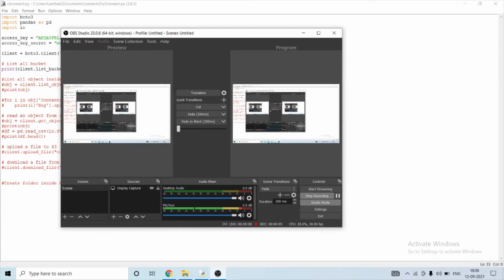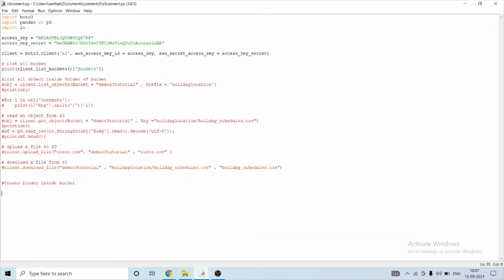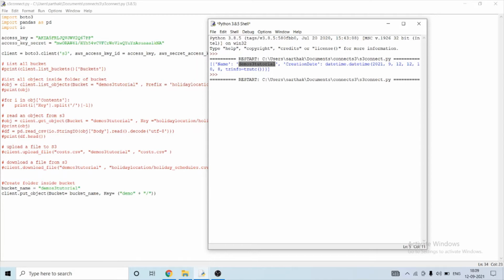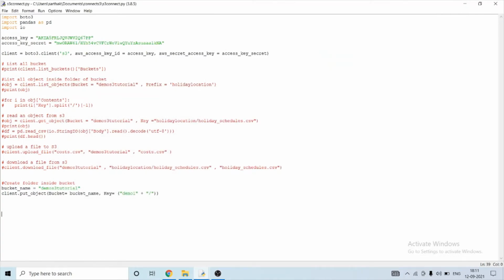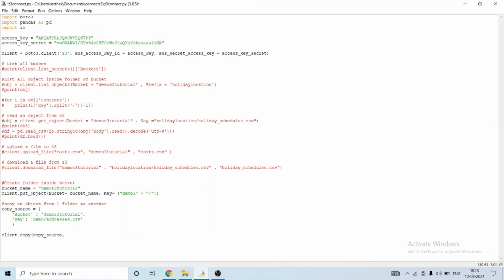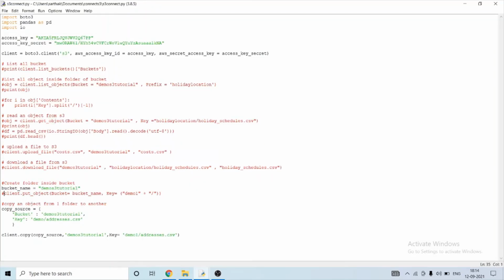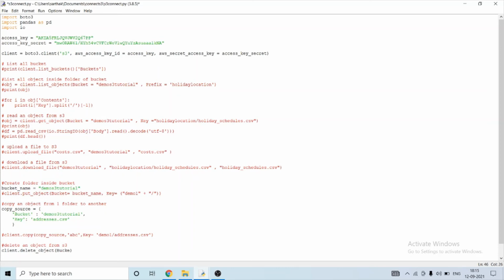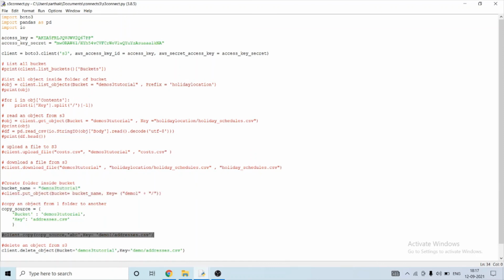Effortless S3 Management with Python and Boto3 | Create, Copy, and Delete Objects in AWS S3 Buckets!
In this tutorial, we're diving into the world of AWS S3 management using Python and boto3. Whether you're a cloud enthusiast or a developer looking to streamline your workflow, this video has everything you need to know about managing S3 objects effortlessly.

In this tutorial, you'll learn how to:

1. Create a folder inside a Bucket: Organize your S3 storage efficiently by creating folders within buckets.
2. Copy objects from one folder of a Bucket to another: Seamlessly transfer files between S3 folders with Python and boto3.
3. Delete an object from S3: Remove unwanted files from your S3 buckets with ease.

We'll guide you through each step, providing clear explanations and practical examples to help you become proficient in S3 management using Python.